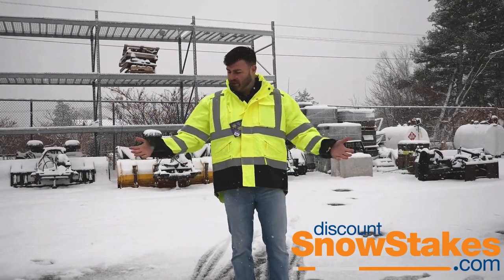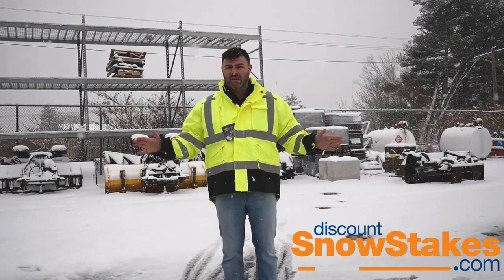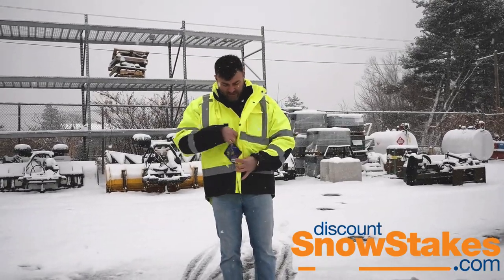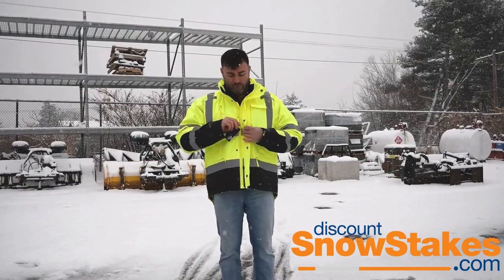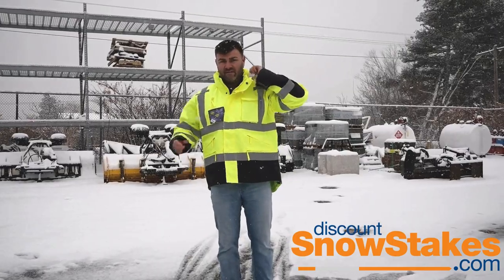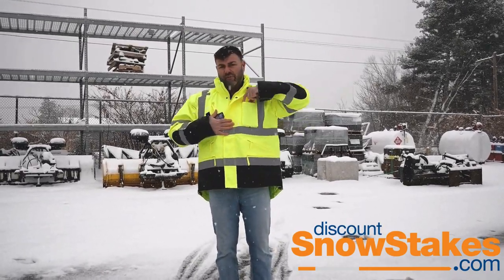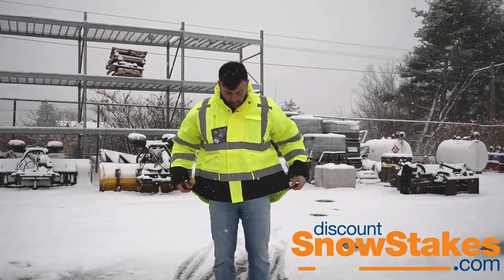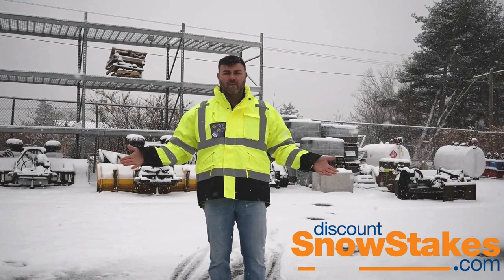All About The Pro Winter Bomber Jacket!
/ discountsnowstakes